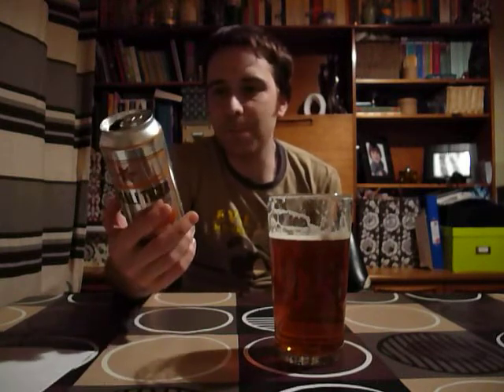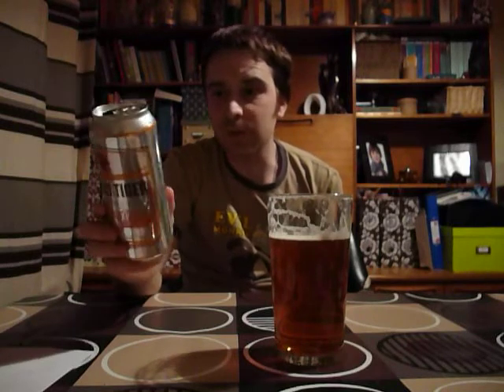Bengali Tiger - Sixpoint Brewery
Hello, 2nd review (pulled the first go at it, bad edit), I'm still working on the lighting issues and planning on going HD, but the content is the important thing.

This is a beer all the way from the USA.  Don't switch off, it's a wicked IPA, in a tin!  Watch it, try it, you will be pleasantly surprised.

Cheers